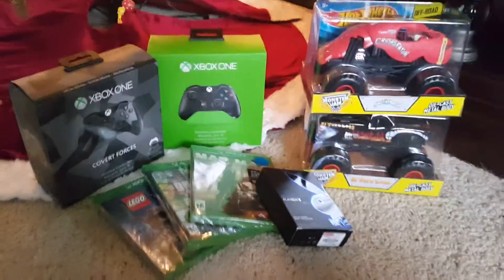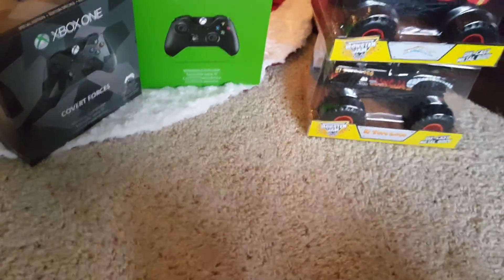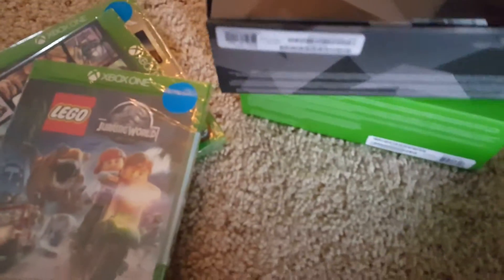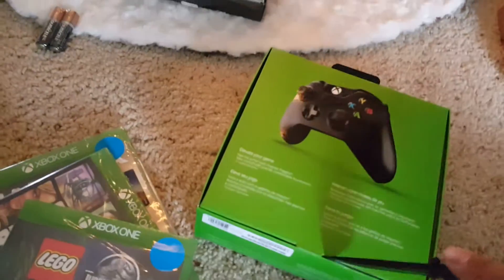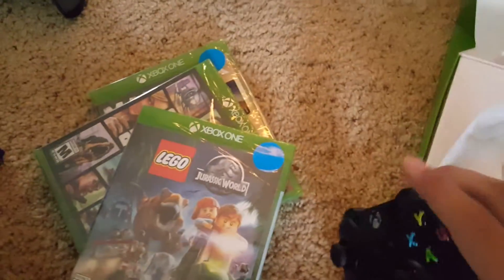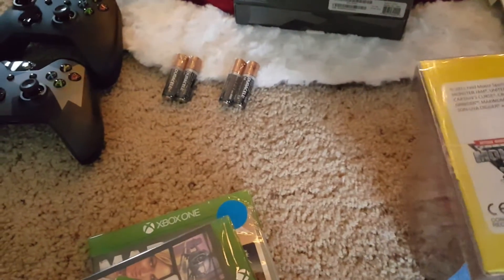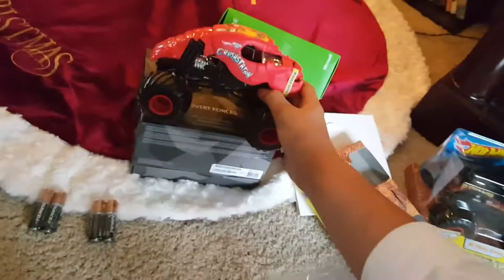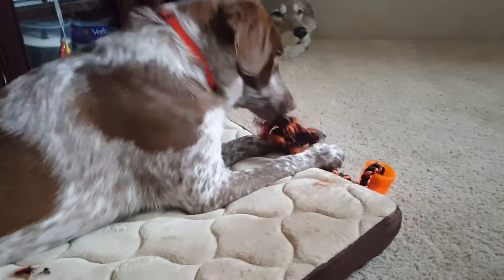Christmas hall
Hope this makes up for no upload on Christmas but the Christmas special will be coming out later tonight